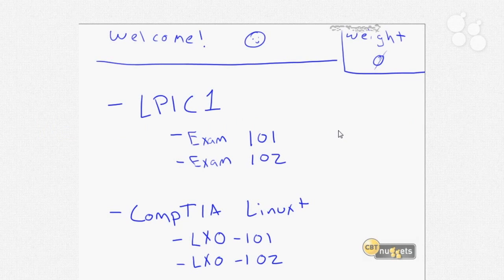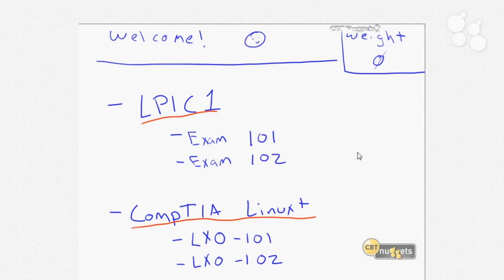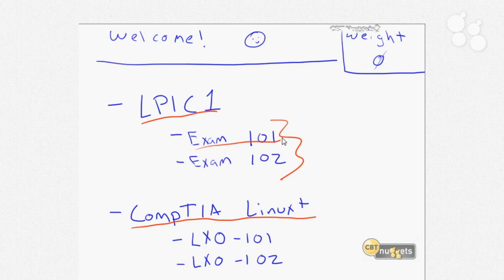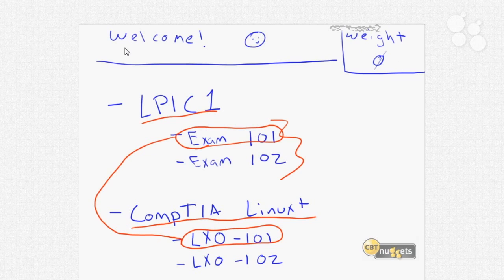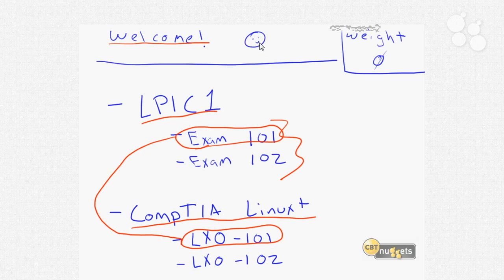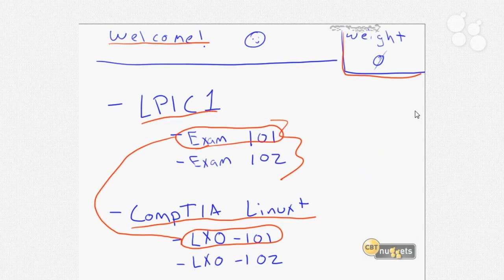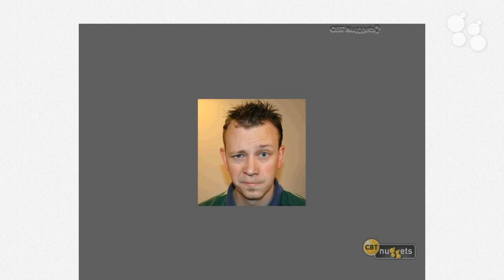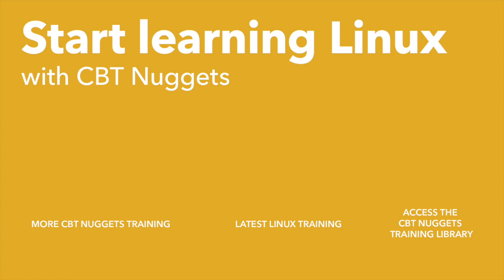Introductory Nugget LPI Linux LPIC-1 101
This series covers training for LPI and CompTIA Linux+ certification and this introduction, by instructor Shawn Powers, explains his teaching methodology and LPIC-1 / CompTIA Linux+ objectives.